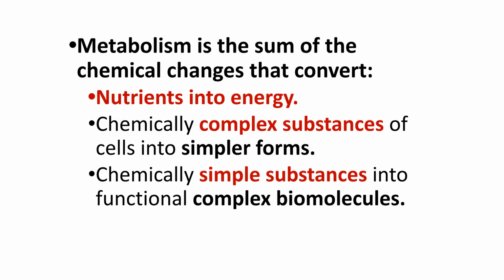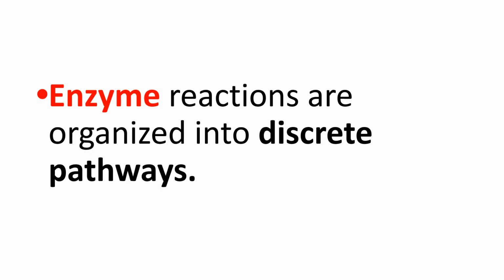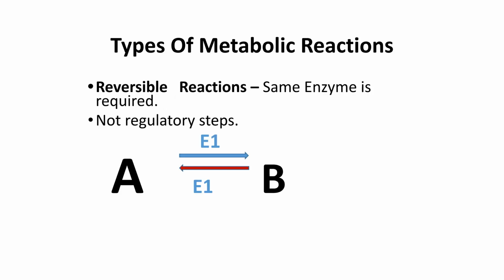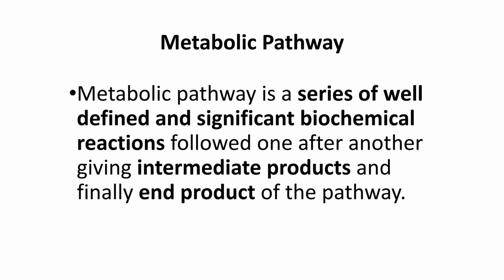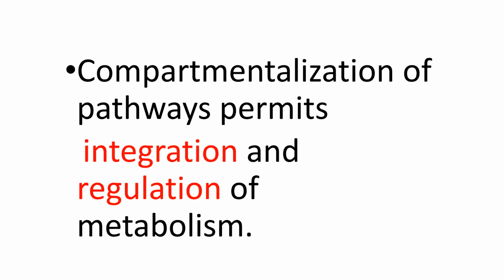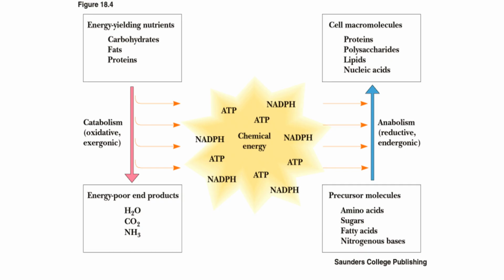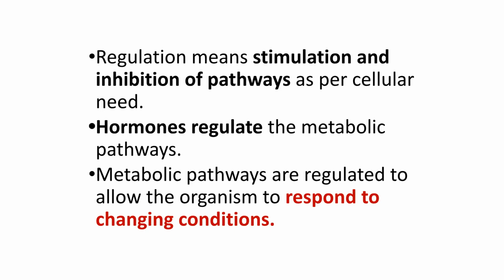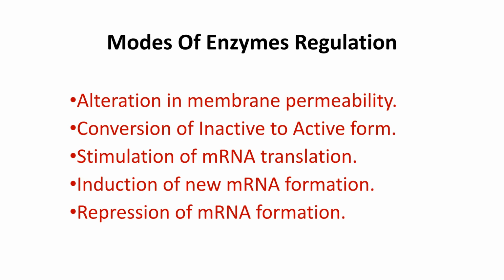Introduction to Metabolism